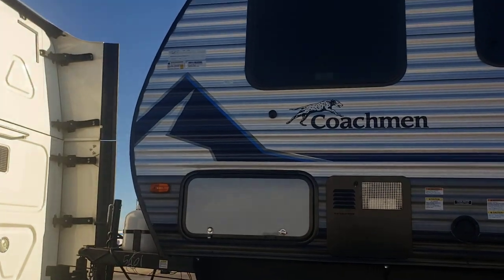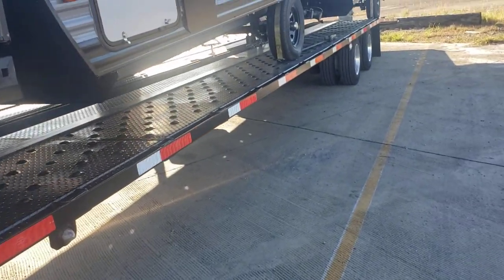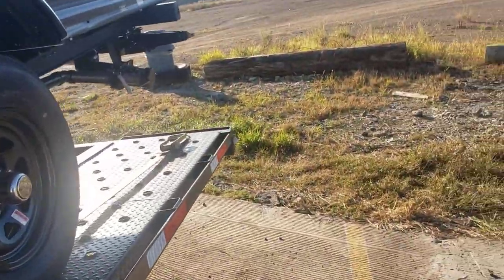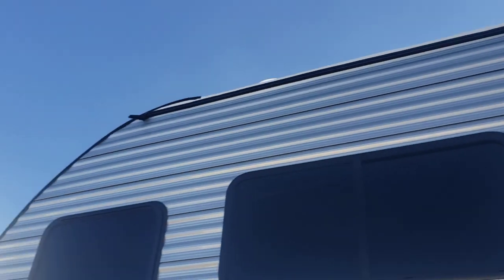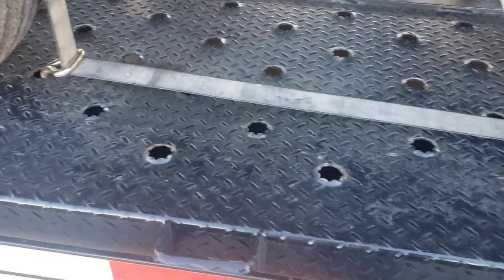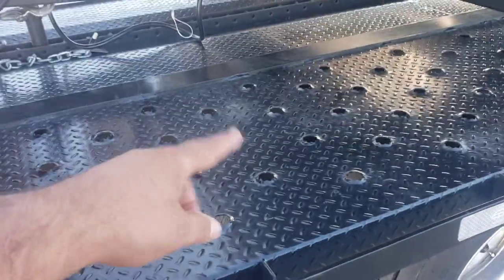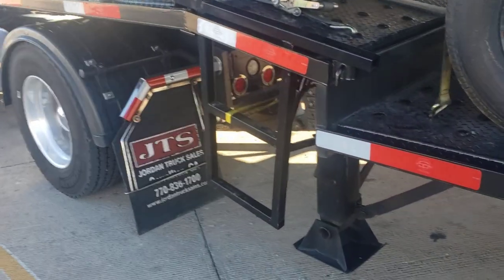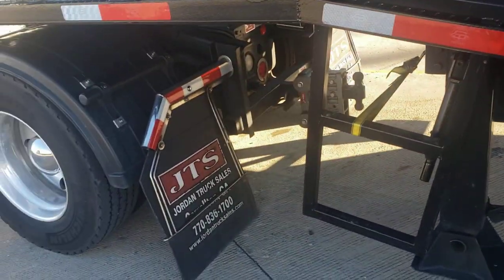3 pack and new ladder. RV Transport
A look at a three pack of campers and my new ladder. RV transport